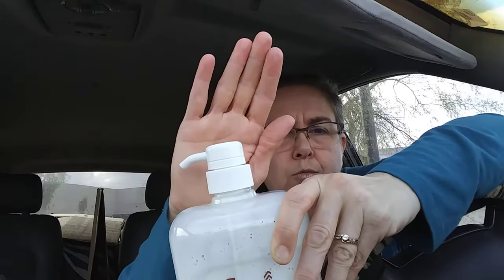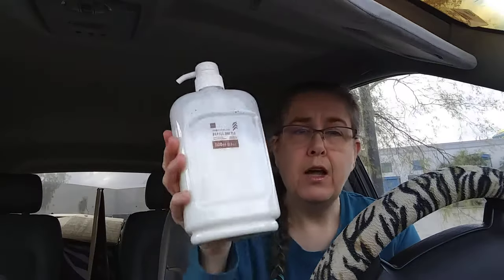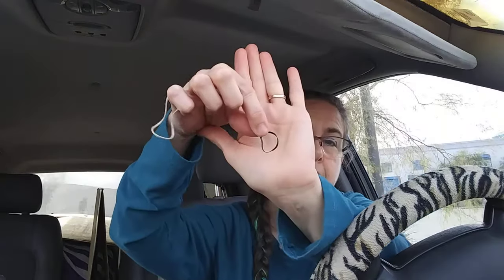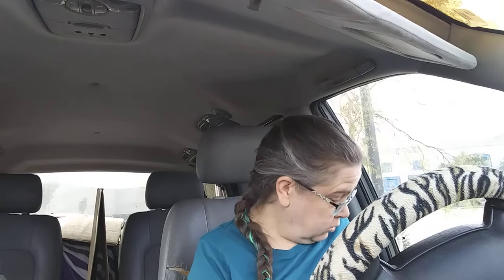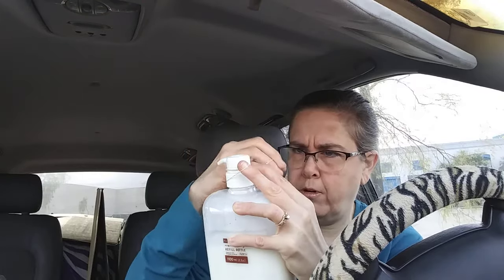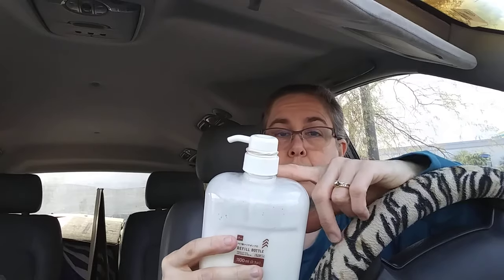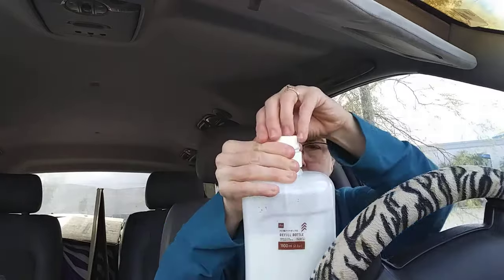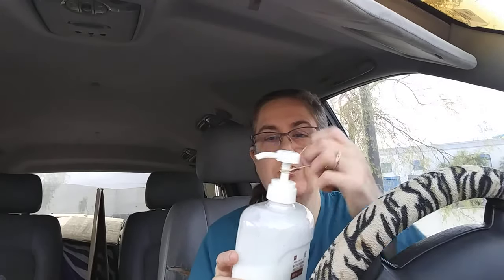How to open a stuck lotion pump bottle / lifehack!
Don't you hate it when you get home from the store but then can't open the pump cap of the  shampoo / conditioner / soap / body wash?! So in this video I thought I'd share this little tip with you. You will need a rubber band...

Frustrated by sticky fingertips from lotion residue?  I've made a video for that too ...

AND to celebrate when I hit my 50 subscriber milestone, I've created a free TubeBuddy account!